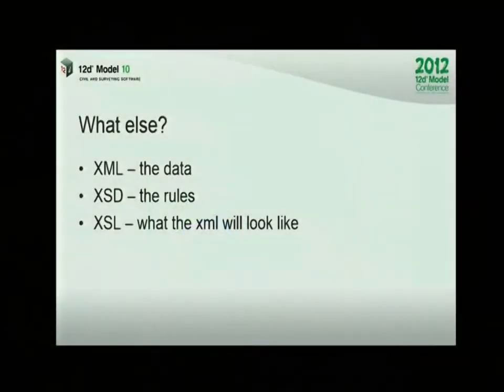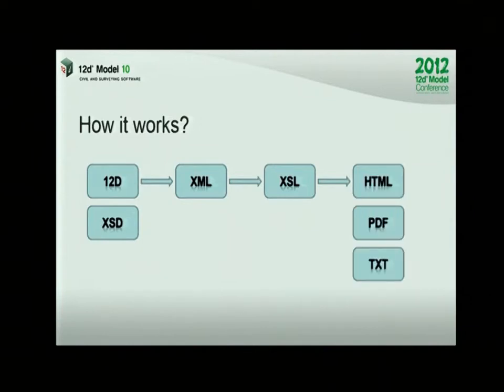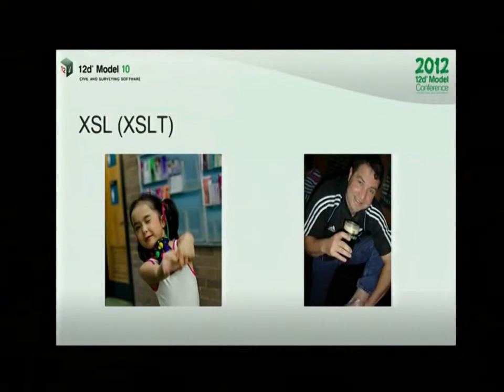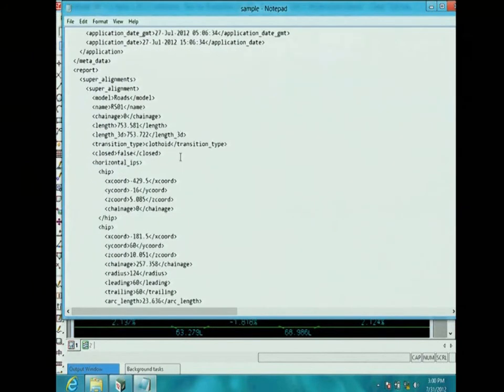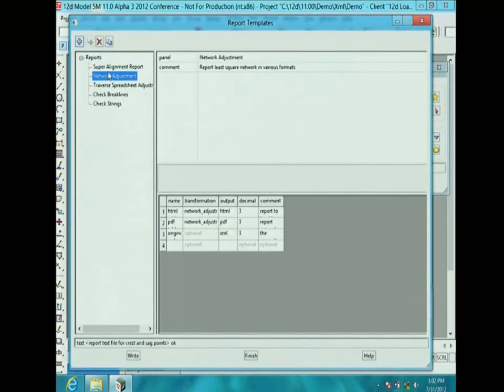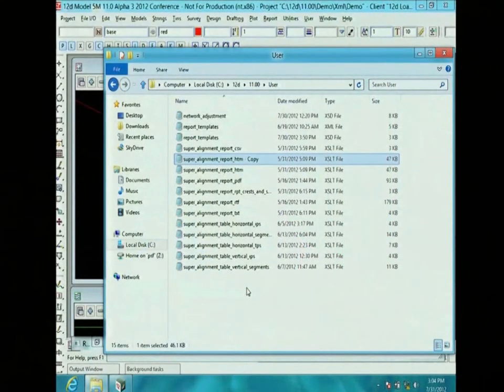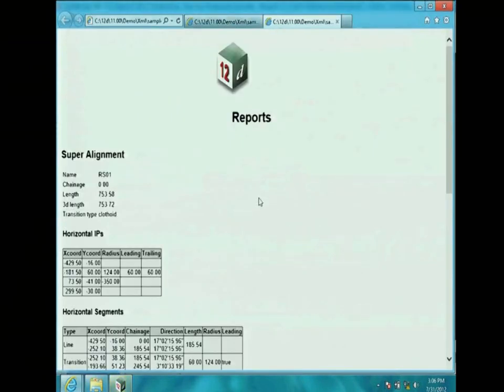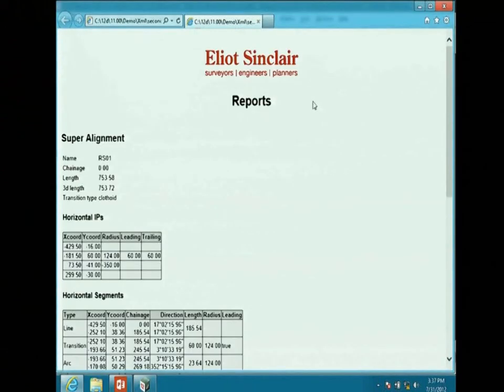XML Reports - 12d Model International User Conference 2012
This video shows footage of 12d Model Programmer Hanh Cao's Conference talk about the XML Reporting functionality that was introduced in 12d Model 10. In this talk, Hanh explains in brief how XML/XSD works, and how it works with 12d Model to make users' lives easier.

The 12d Model International User Conference 2012 was held on Sunday 29th, Monday 30th and Tuesday 31st July, 2012. It was attended by nearly 450 enthusiastic delegates, who enjoyed three days (and two nights) on 12d Model, future 12d directions, User presentations, a hints and tips, and the very popular 'Birds of a Feather' sessions.